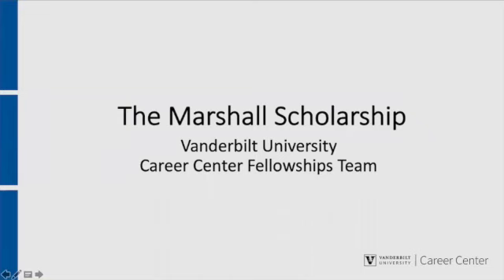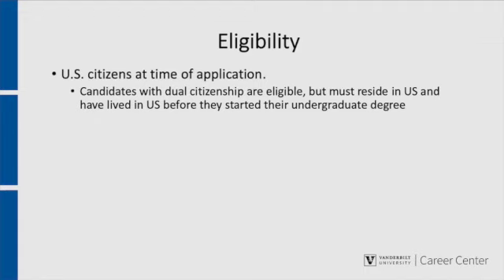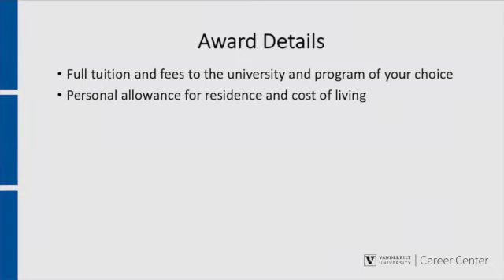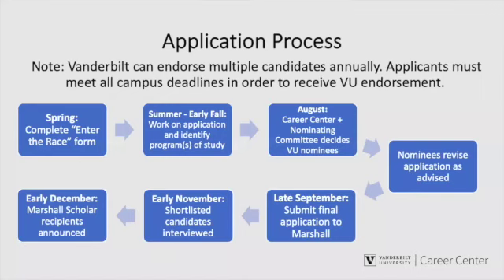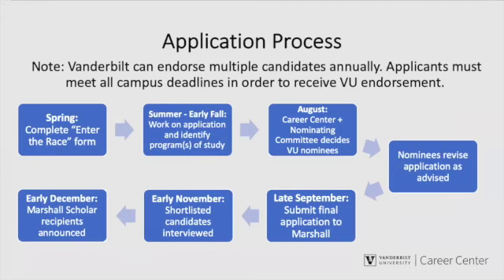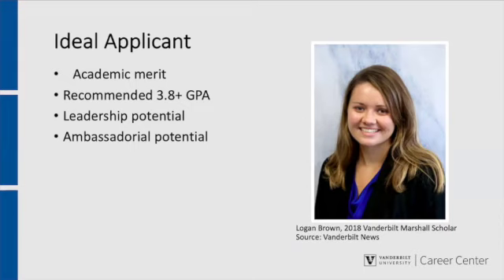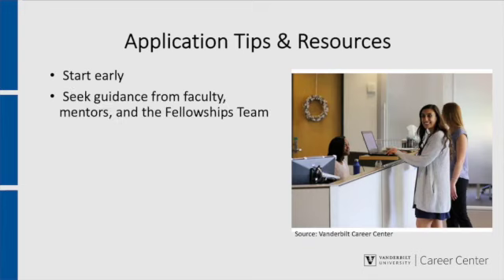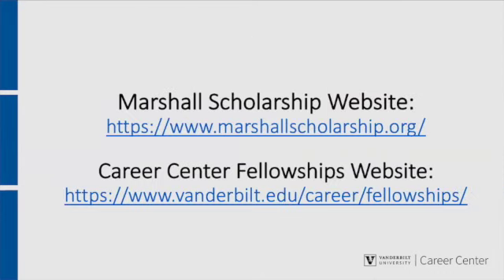Marshall Scholarship Information for Vanderbilt Students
This video is about Marshall Scholarship Information for Vanderbilt Students